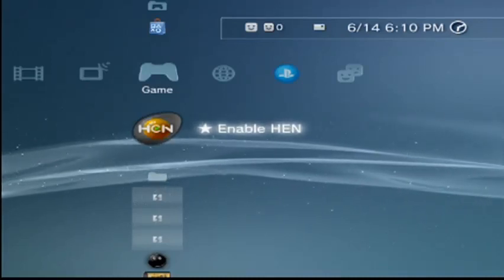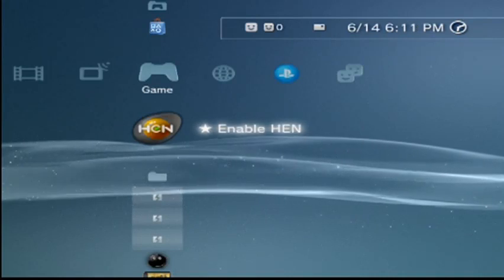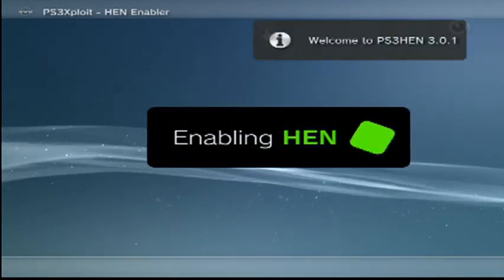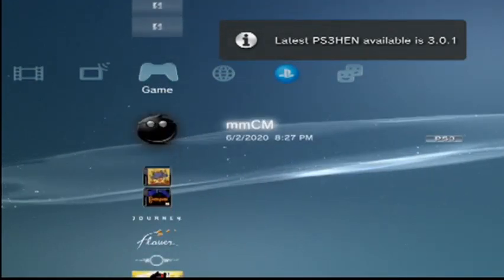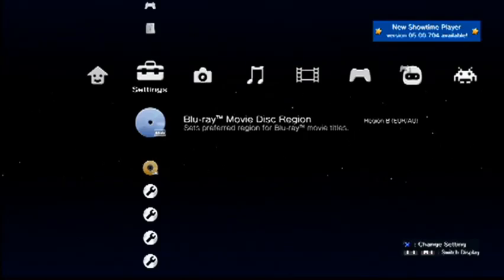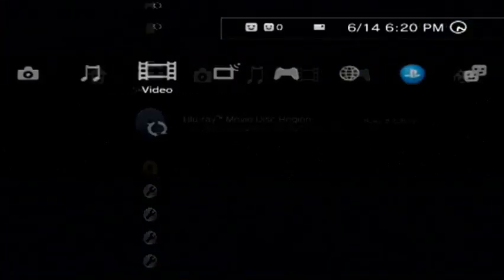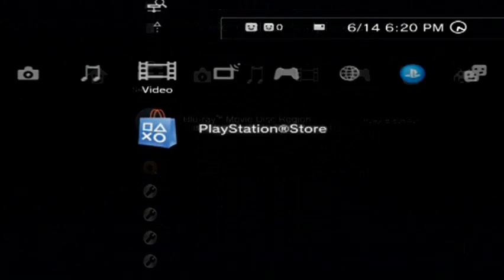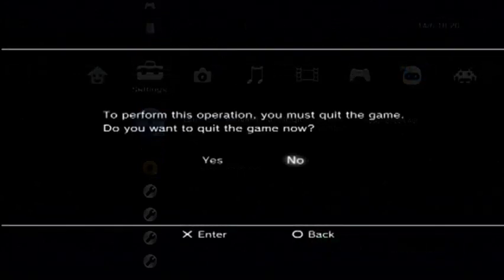How to Play Any Region Blu-Ray BD-ROM on your PS3 with PS3HEN and Multiman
During the video i said hit your PS3 button, i meant to say PS Button on your controller. But here are the steps again to help you out, plus a link below to help install PS3HEN & Multiman

1. Enable Hen
2. Start Multiman
3. Set the region you want in the menu (You have to do this every time you turn on the system, i think resets itself every time you turn the system off)
4. Hit the PS button on your controller which brings up the normal menu
5. Go over to Videos (If your Blu-Ray is already in the system it probably won't detect it, just eject it and put it back in)
6. Pick your BD-ROM, it will ask you to quit the game and say yes